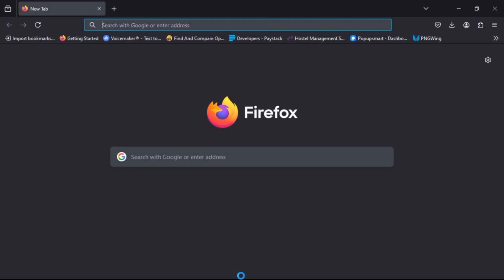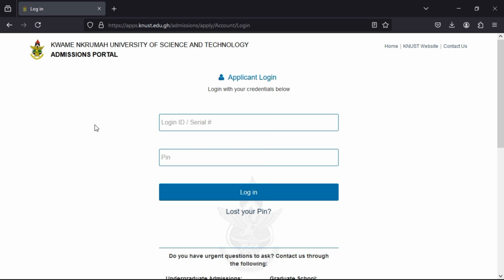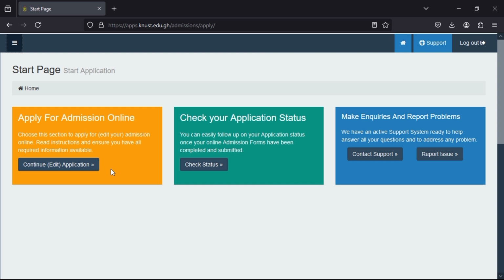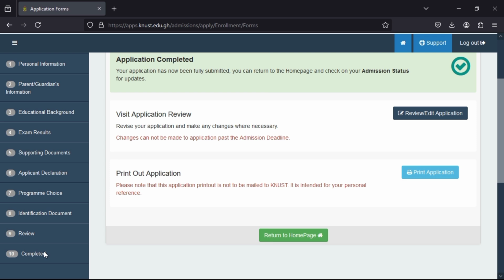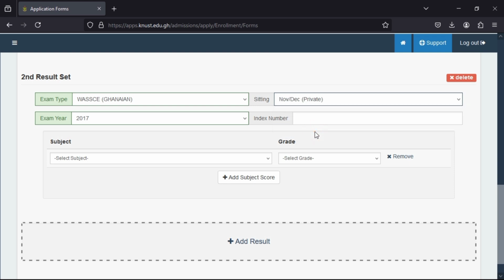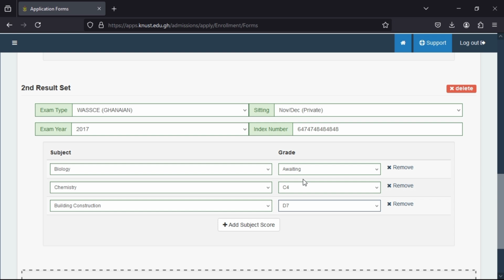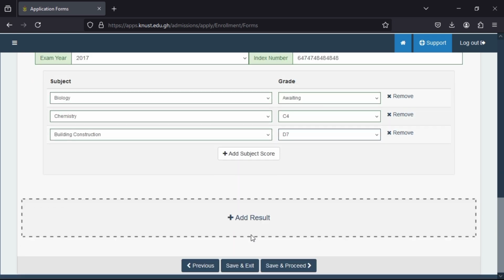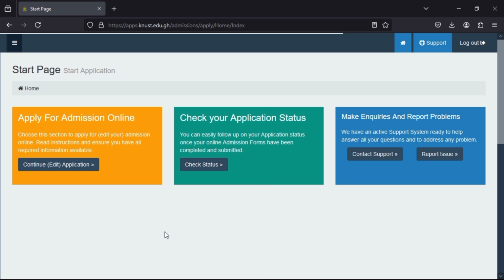How To Merge WASSCE & NovDec Results For KNUST Admission Application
In this video, we learn how to merge two or more WASSCE or NovDec results for KNUST admission application.